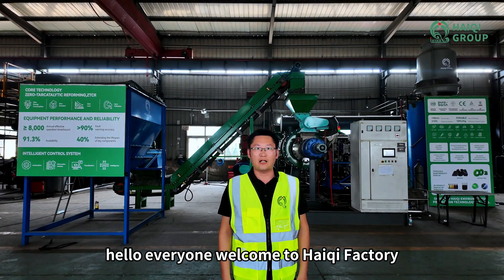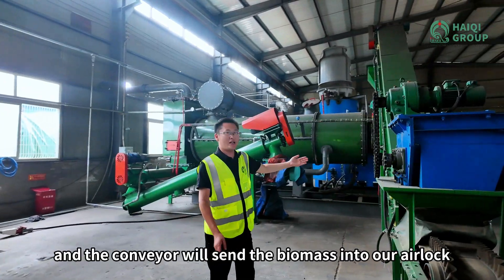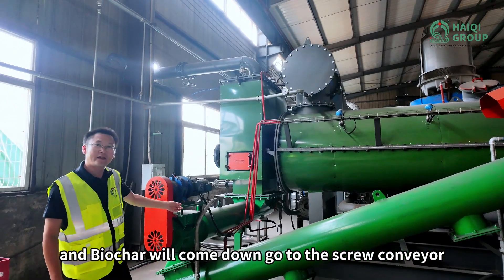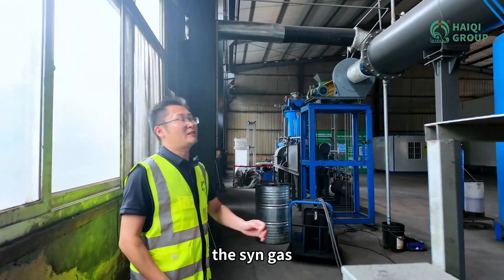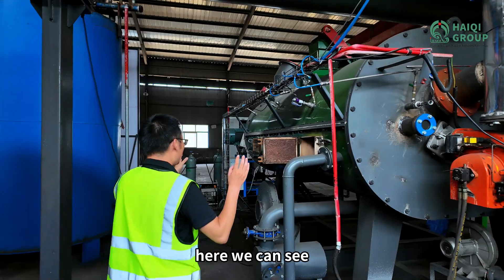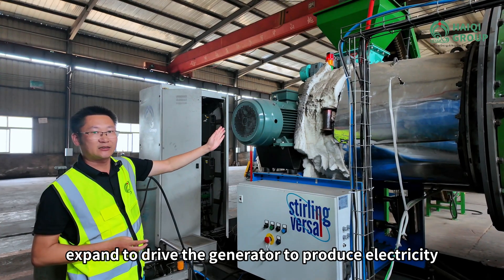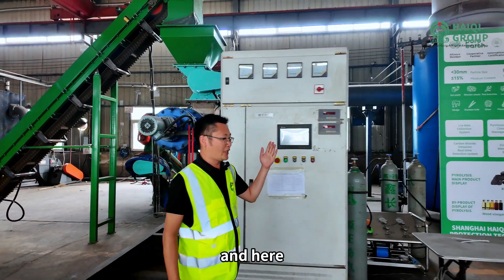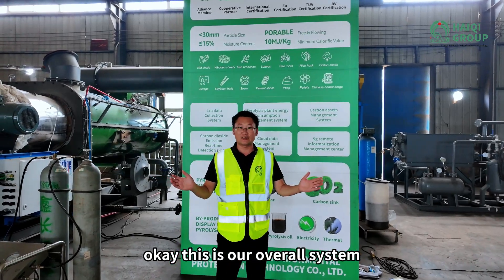HaiQi Portable Mobile Biochar Machine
Can one machine really produce both high-quality biochar ♨️ and green electricity ⚡ at the same time?

More and more businesses and farms are looking for efficient ways to turn agricultural waste and forestry residues into valuable energy and products.

HiaQi's containerized biochar machine was designed for exactly that purpose—it integrates advanced pyrolysis technology 🔥, intelligent control, and green energy generation 🌱 into one unit, helping farms, industries, and carbon projects reduce emissions, cut costs, and create new revenue streams.

Key Features:

📦 Containerized Design
Modular structure for easy transport and quick installation, allowing flexible deployment on farms, factories, or project sites, while reducing infrastructure costs and setup time.

👨‍💻 Advanced PLC Control System
Fully automated monitoring and adjustment to ensure stable and efficient operation, reduce manual workload, and enhance safety and reliability.

⚡ Dual Output: Electricity and Biochar
Produces high-quality biochar while generating electricity from the energy released during the pyrolysis process, enabling energy self-sufficiency or power export to boost your ROI.

🌍 Complies with EU Environmental Standards
Emissions strictly meet EU environmental requirements, ensuring legal operation worldwide while supporting carbon reduction and sustainable development goals.

⚙️ Customized Solutions
Tailored to raw material type, capacity needs, and project objectives to deliver optimal performance across different application scenarios.

From remote farmland to large industrial parks, this mobile biochar machine can be deployed flexibly, delivering both green energy and carbon removal benefits. If you are looking for an efficient, eco-friendly, and cost-effective biomass processing solution, now is the best time to act! 🚀

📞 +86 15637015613